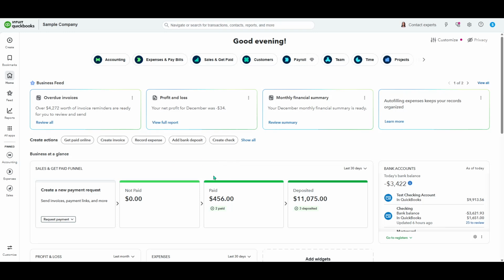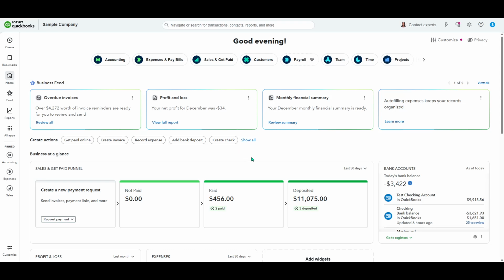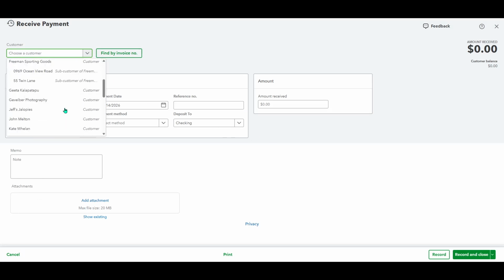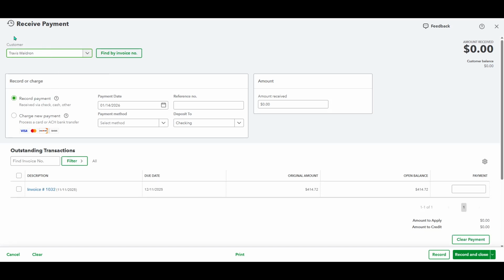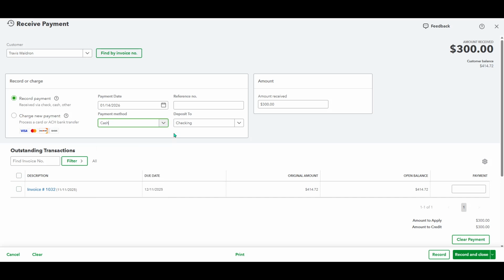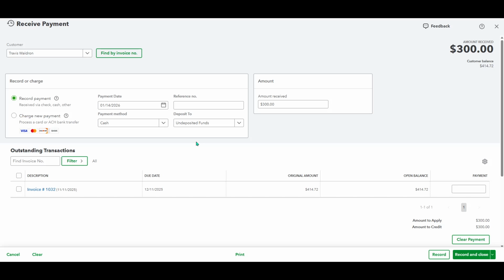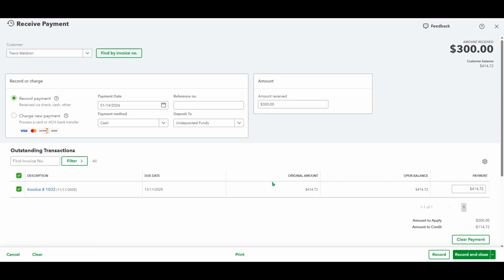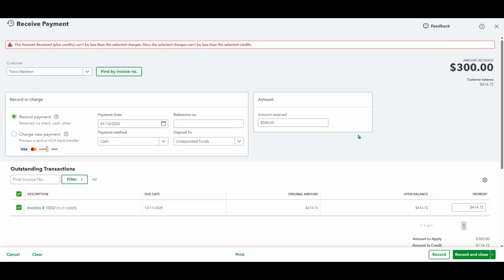How to Record Rent Payments in QuickBooks Online (New Interface 2026 Step-by-Step Beginner Tutorial)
Learn how to record rent payments in QuickBooks Online using the new interface—the correct and clean way! In this 2026 step-by-step beginner tutorial, I’ll show you how to record rent paid by check, bank transfer, or credit card, choose the right expense account, handle prepaid rent properly, and avoid common mistakes that affect your Profit & Loss and reports. Perfect for beginners, small business owners, and bookkeepers recording rent expenses in QuickBooks Online.

how to record rent payments in quickbooks online, quickbooks online rent expense tutorial 2026, quickbooks online new interface record rent, enter rent expense quickbooks step by step, prepaid rent quickbooks online, record rent check quickbooks, beginner quickbooks tutorial, small business bookkeeping rent, quickbooks online expenses setup, accounting rent payments quickbooks